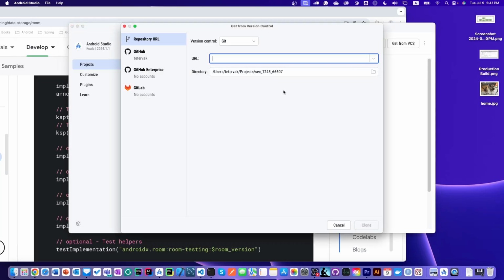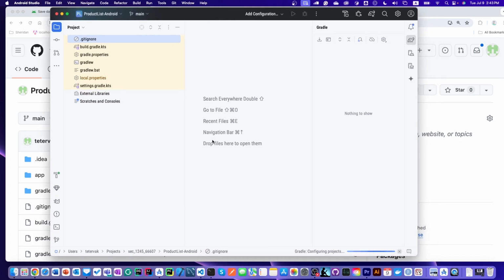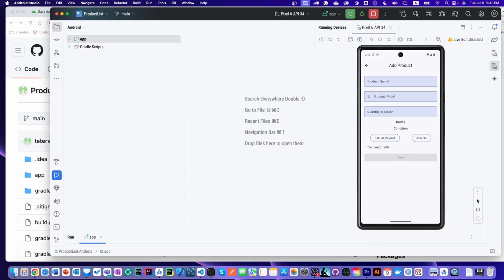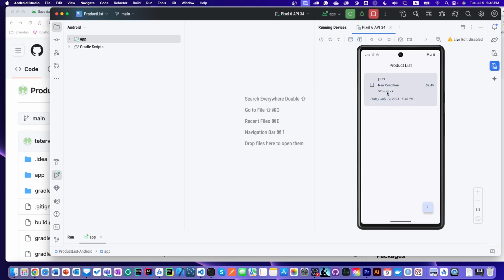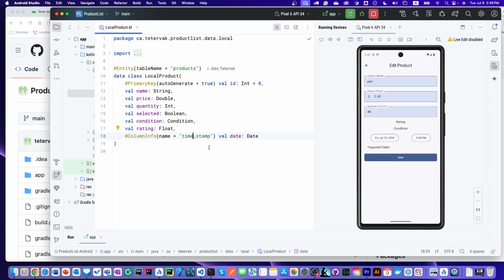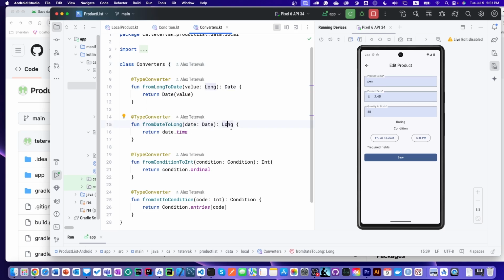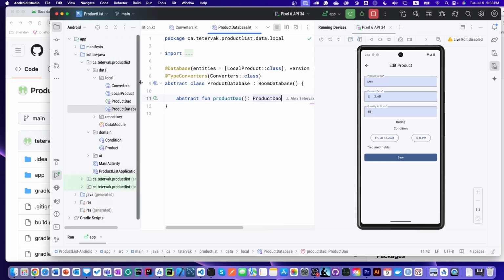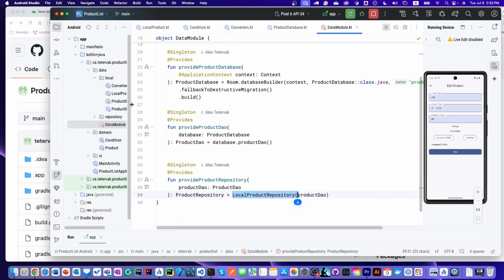PROG20082 - ProductList Android - video 1 - Summer 2024